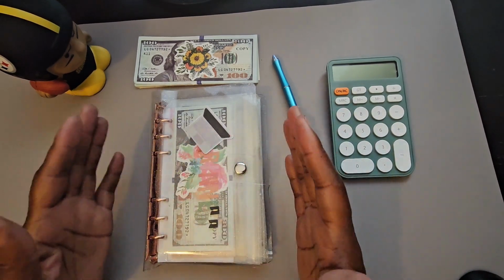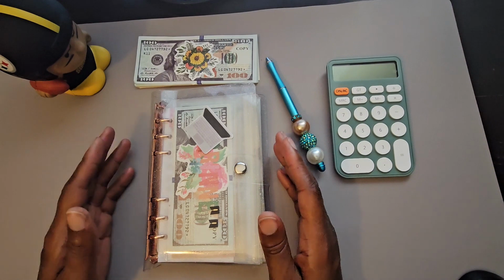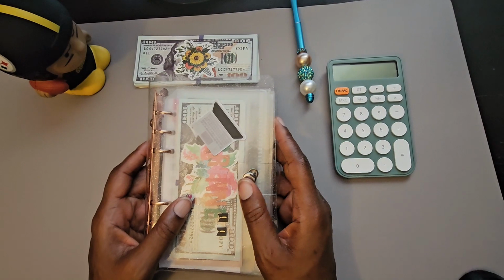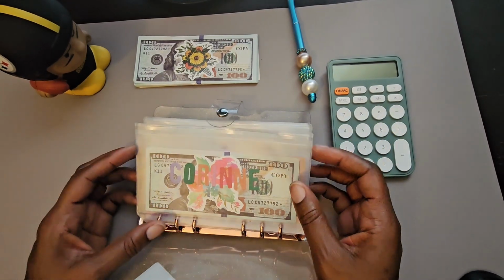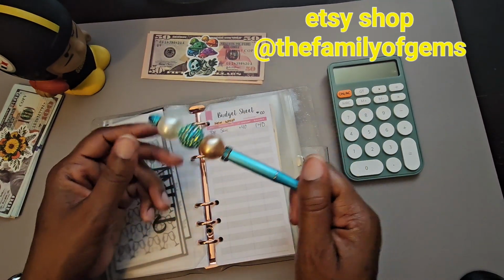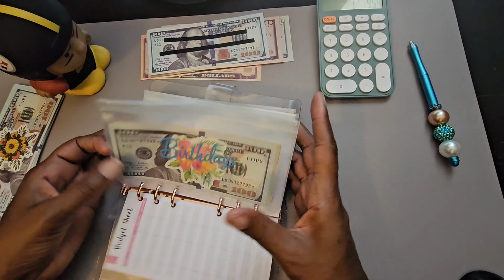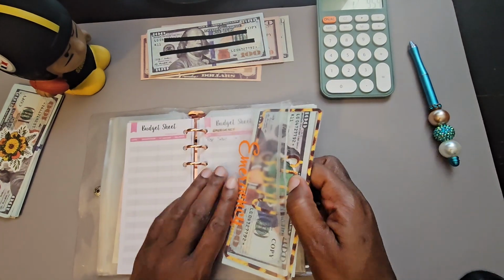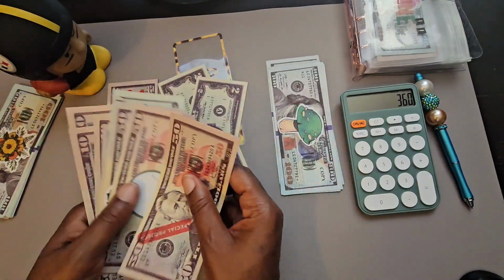UNSTUFFING Sinking Funds to cover cost of Catalytic Converter| Story time on how I got here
My first sinking fund unstuffing to cover the cost of the catalytic converter getting replaced in my Kia Soul.

 I am a digital budgeter on a financial health journey to save an inheritance for generations to come. I will achieve that through consistency and discipline. I am in no way a financial expert. I am just documenting my journey and hope that it inspires others.